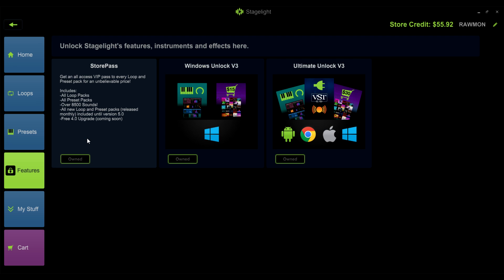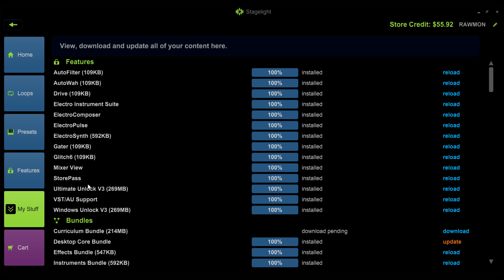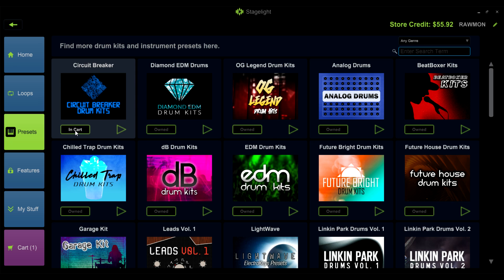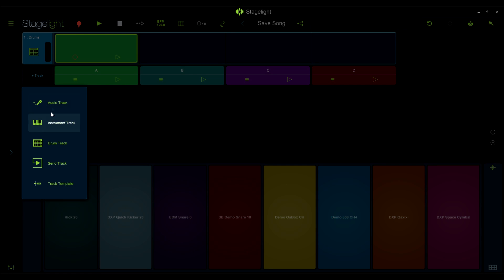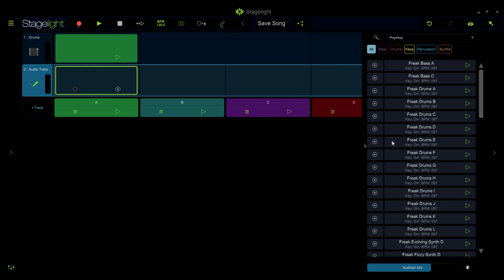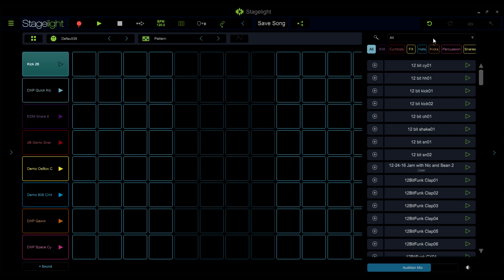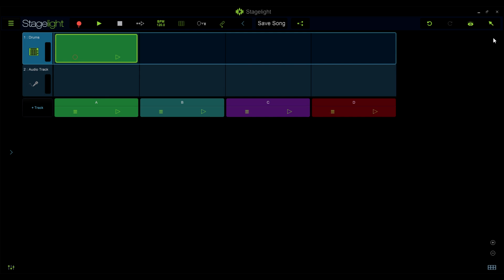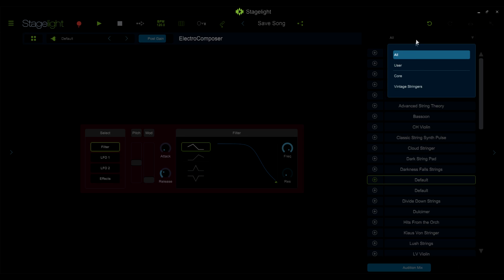Stagelight Tips and Tricks | Store Pass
In this video we walk you through how to download and access the content that comes with Store Pass.

If you have any general questions about Stagelight or need support, submit a ticket at: support.openlabs.com